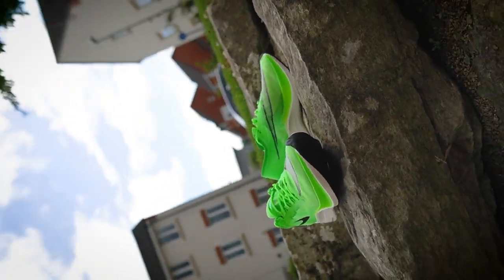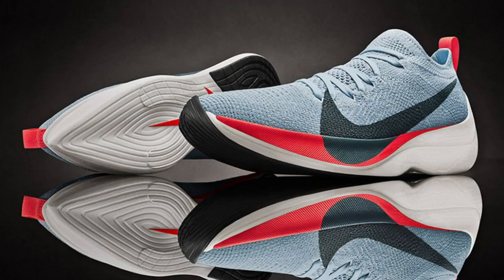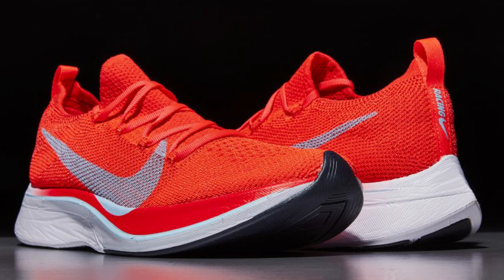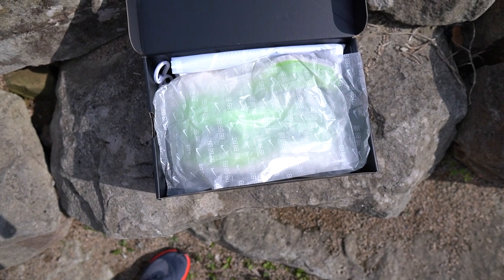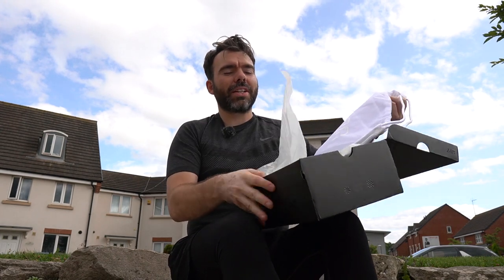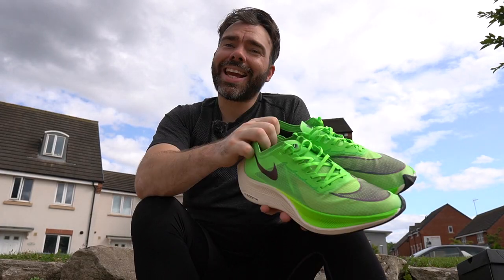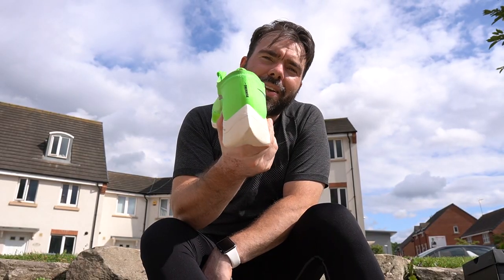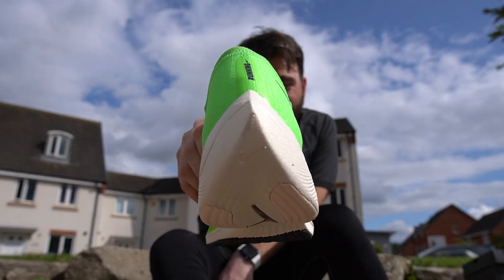NIKE ZoomX Vaporfly Next% REVIEW & UNBOXING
Sony a6400

Apple MacBook Pro